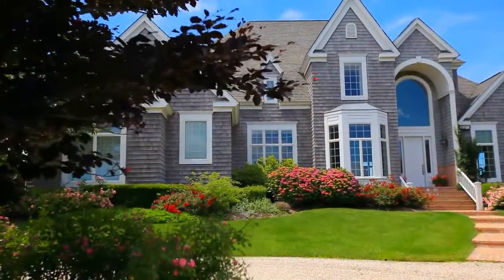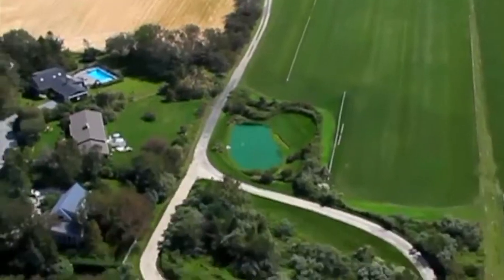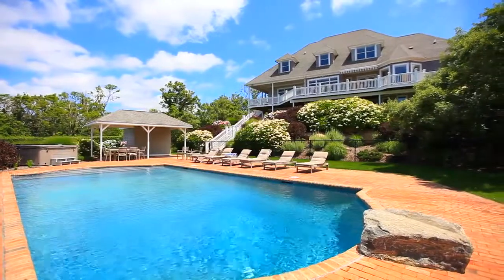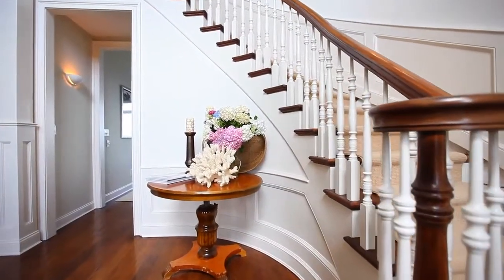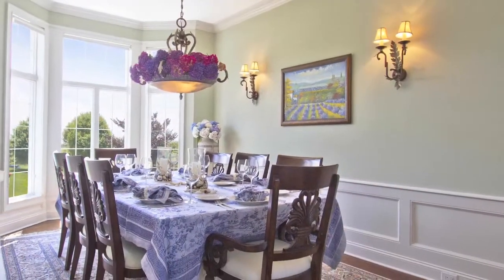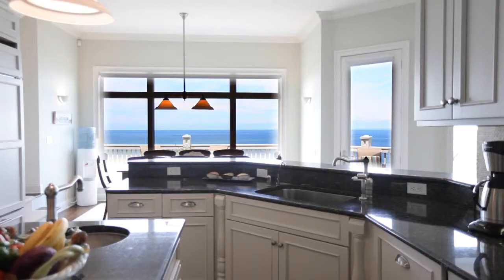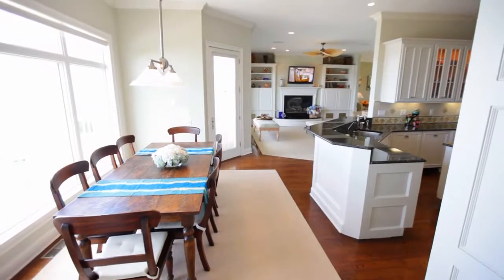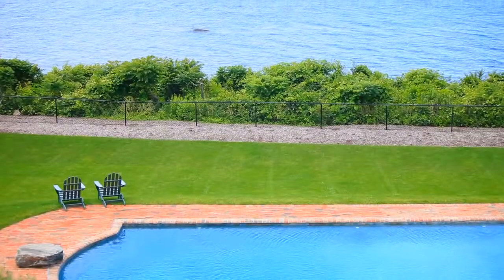8869 Oregon Road Cutchogue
8869 Oregon Road, Cutchogue